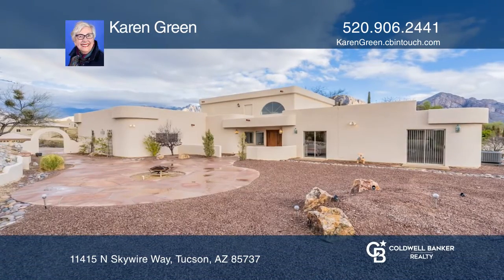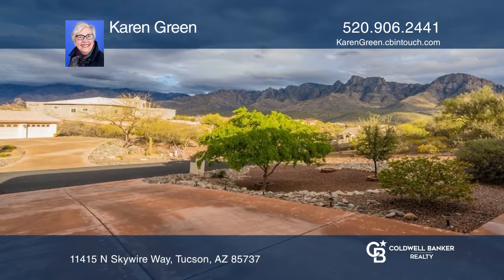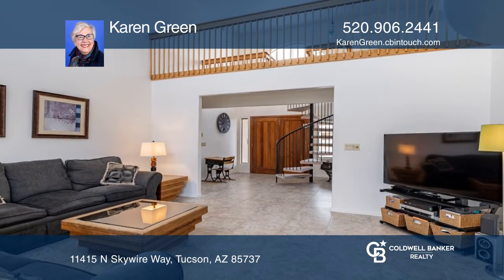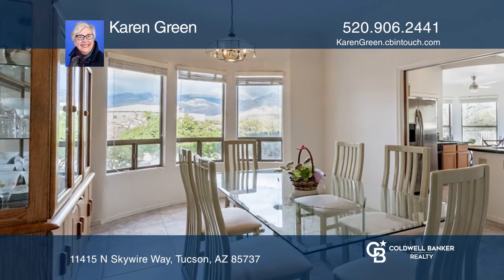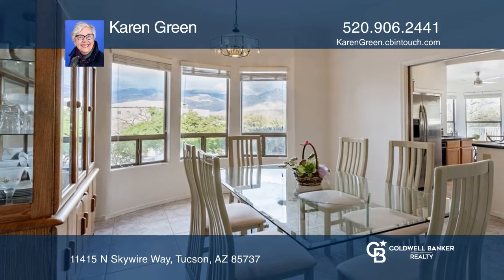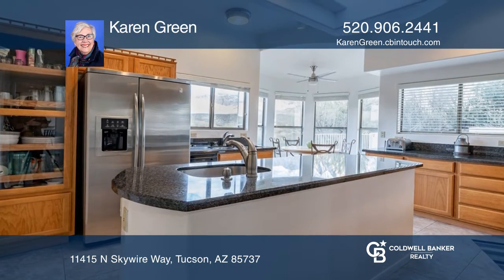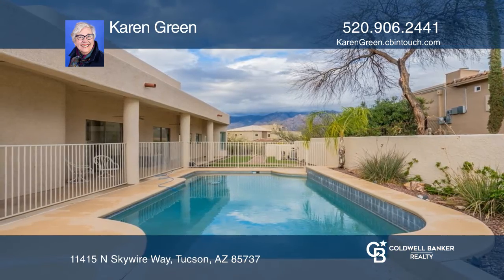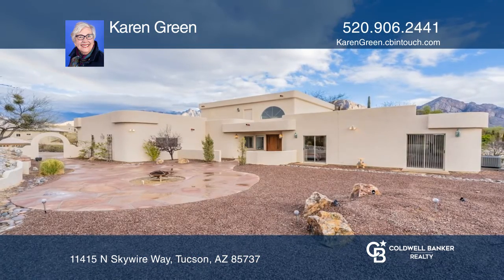11415 N Skywire Way Tucson, AZ | ColdwellBankerHomes.com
11415 N Skywire Way, Tucson, AZ

This Hilltop Contemporary sits under the shadow of the Catalina Mountains, Pusch Ridge. A charming flagstone courtyard entry welcomes you to the spacious, custom home. Contemporary architecture blends formal and casual living with amenities such as a dual fireplace in the living and family rooms, hi